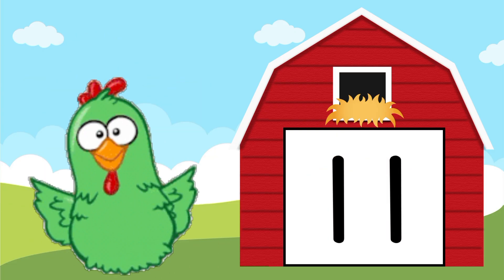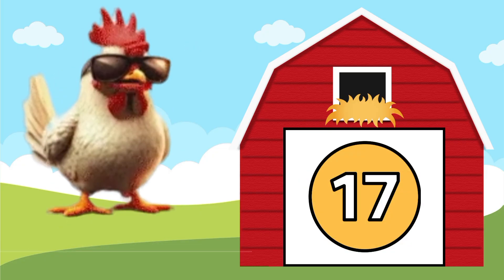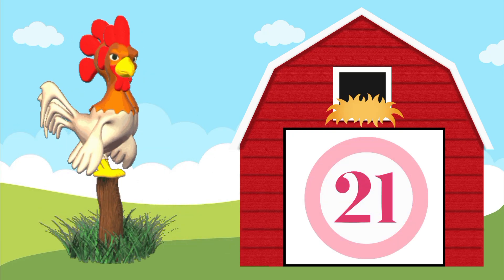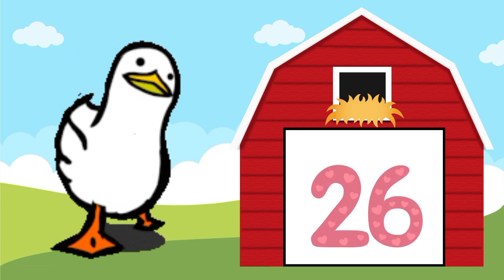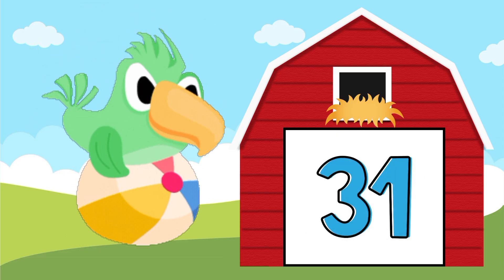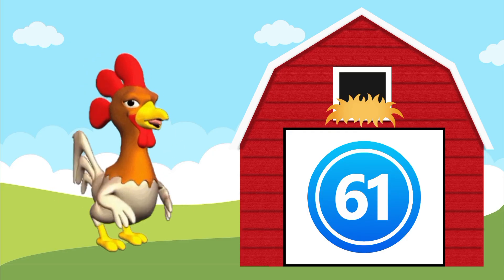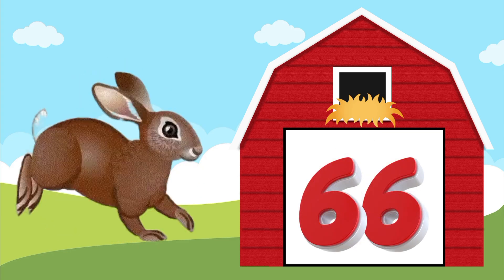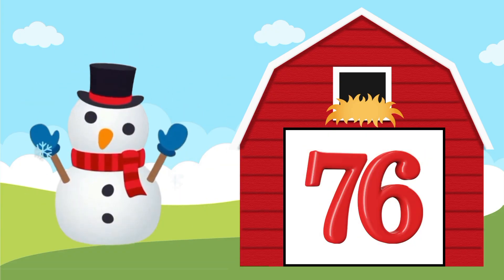Count With Me 1 To 100 | Counting Numbers 1 To 100 | Kids Educational Video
Let’s Count Numbers 1 to 100! | Fun Learning for Kids

Welcome to our cheerful kids’ learning world! In this educational video, children will learn to count from 1 to 100 in a fun, simple, and engaging way. With colorful animations, cute characters, and a playful rhythm, this video helps little learners build strong early math skills.